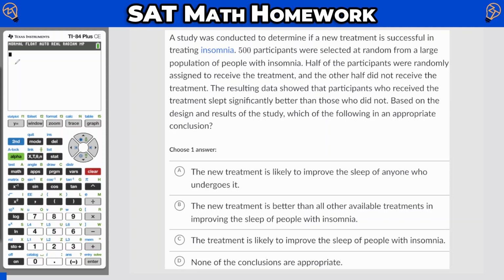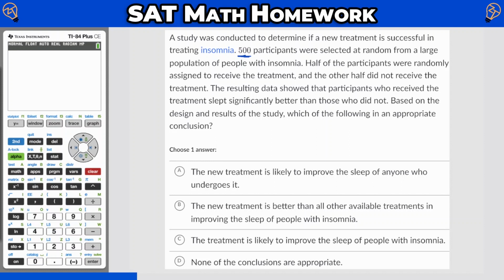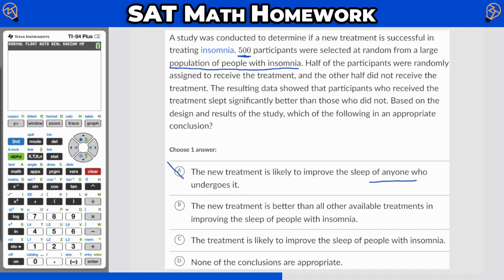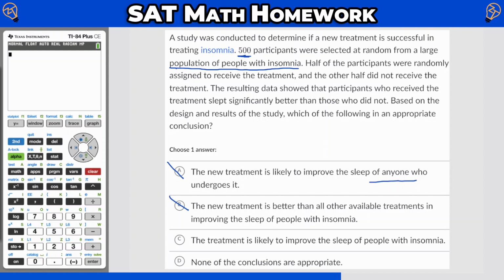Week 6 - Day 1 (Math) - #14